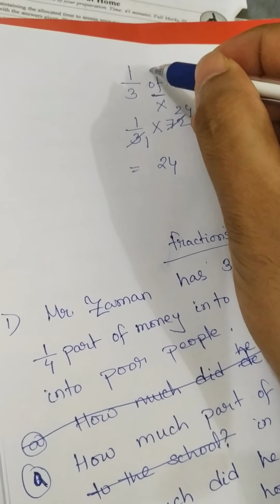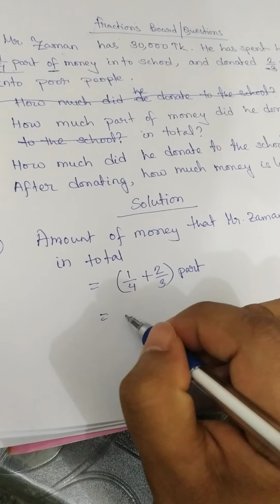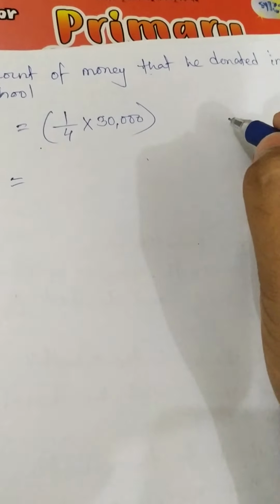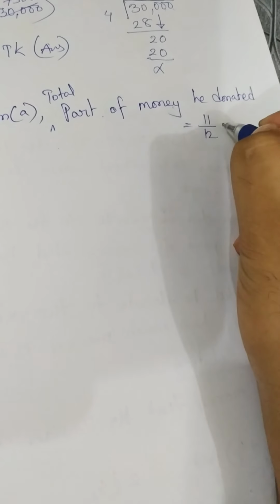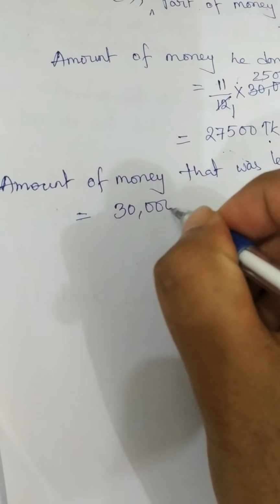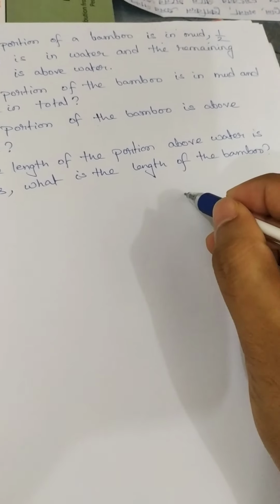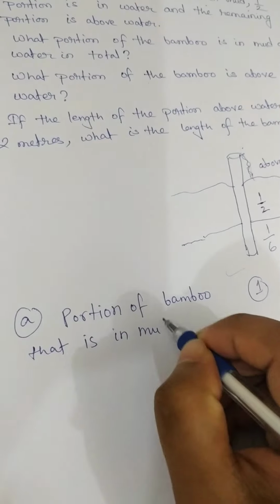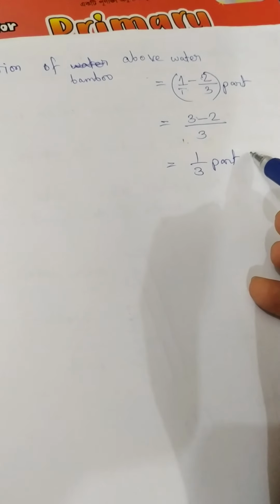Class 5 Fractions board questions part 1